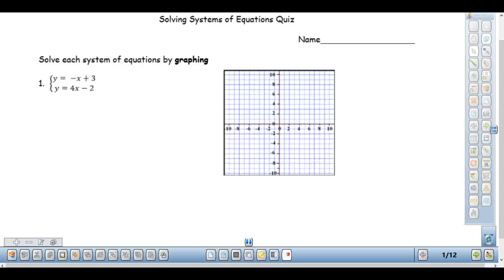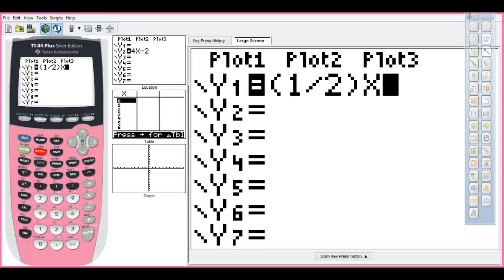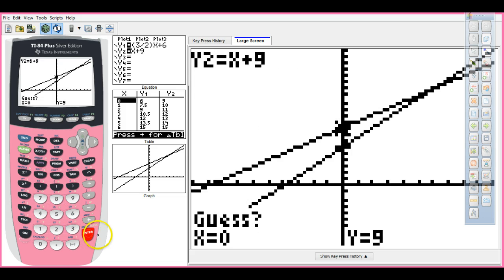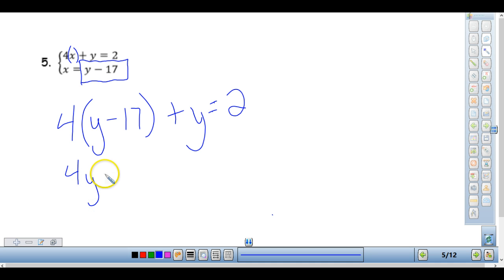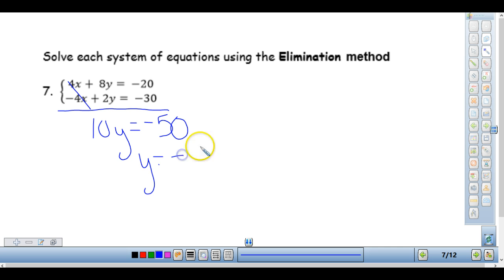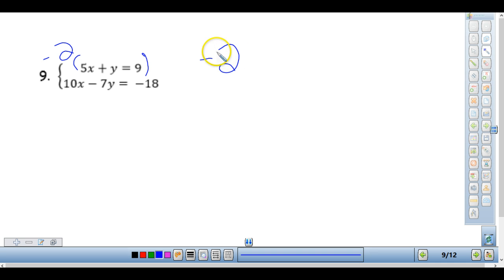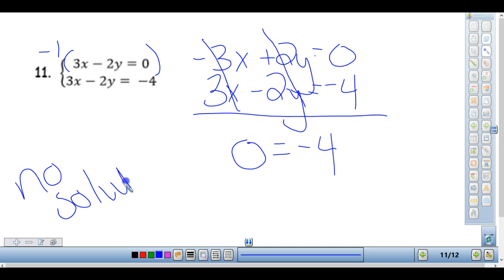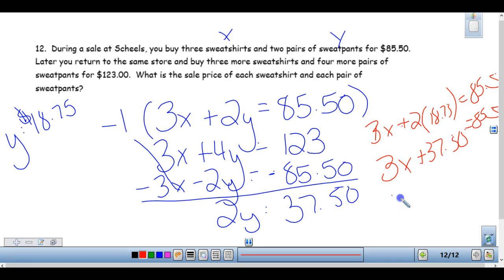Chapter 6 Quiz Corrections